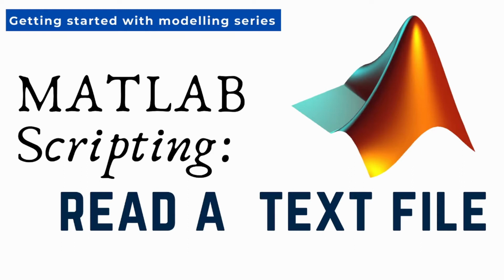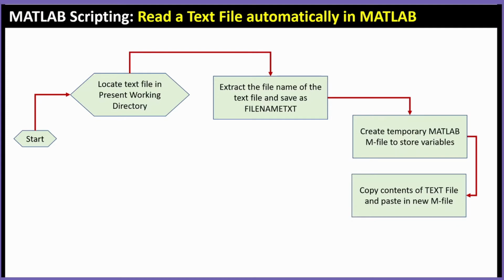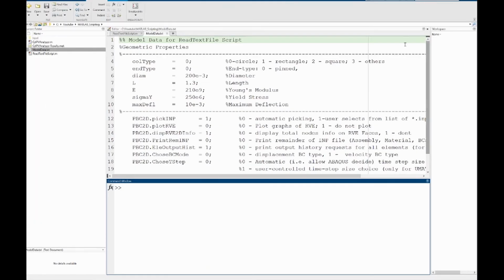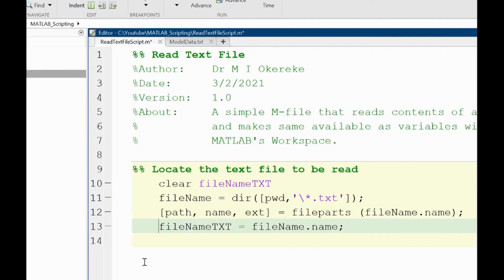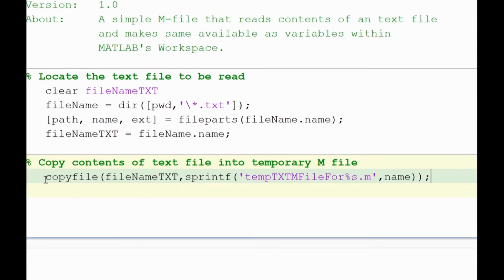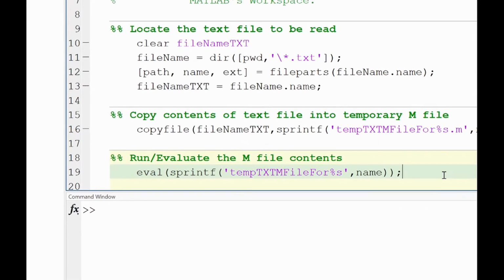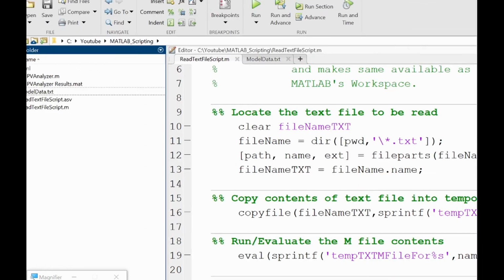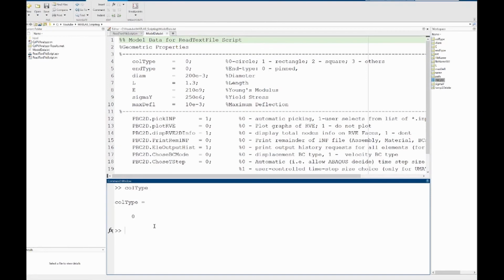MATLAB Scripting: Automatically read the contents of a text file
This video shows a step-by-step approach for developing a MATLAB script that can automatically read the contents of a text file and make the contents to be declared as MATLAB variables for subsequent analysis. It is part of a series of videos on MATLAB scripting.